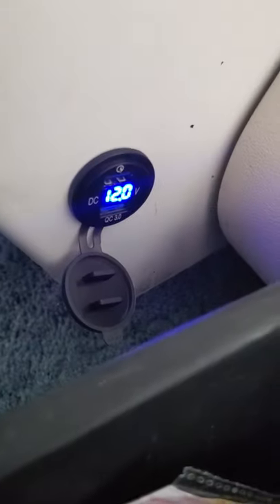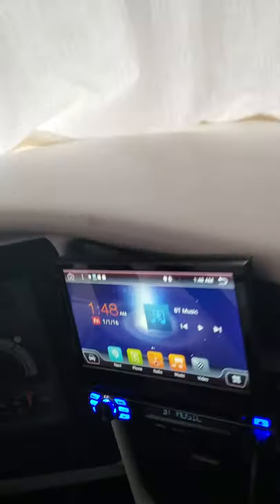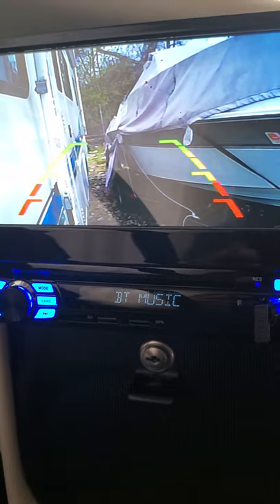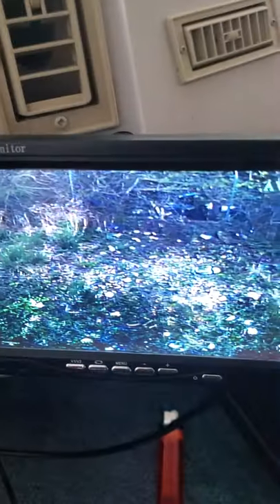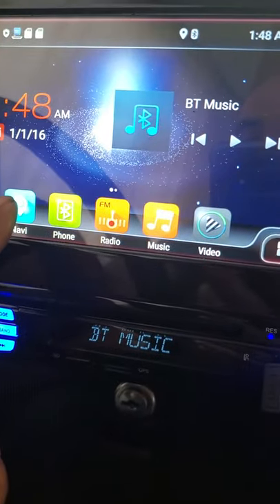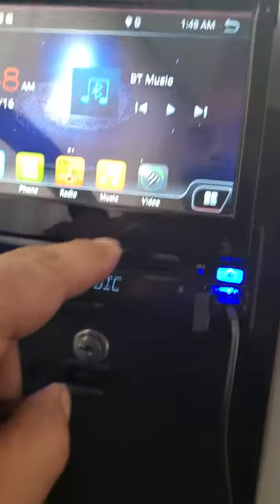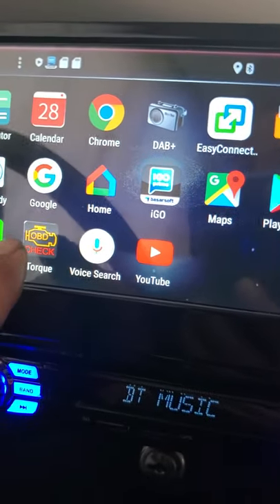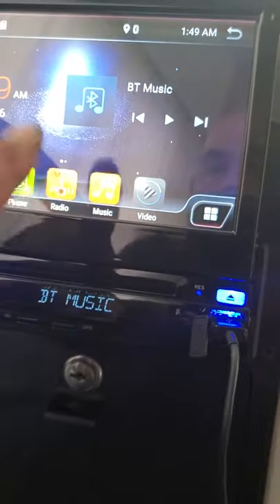Rv upgrade side camera sound system and cordless video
New car stereo subwoofer and cordless video system